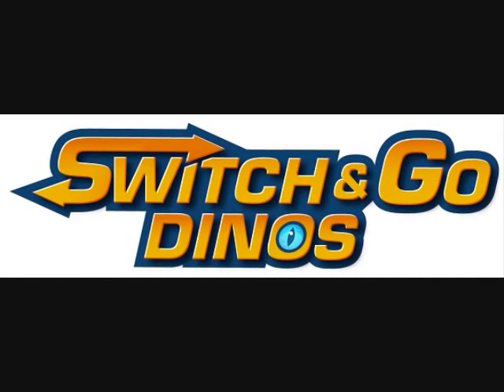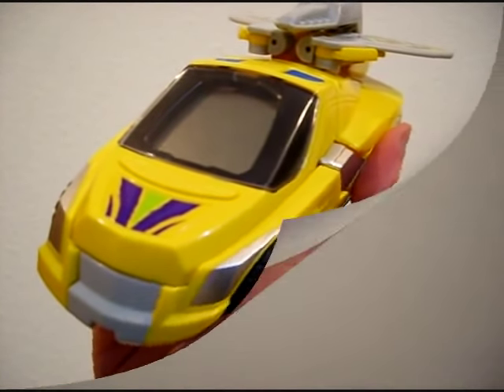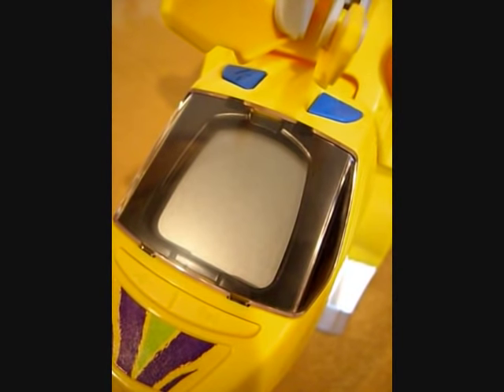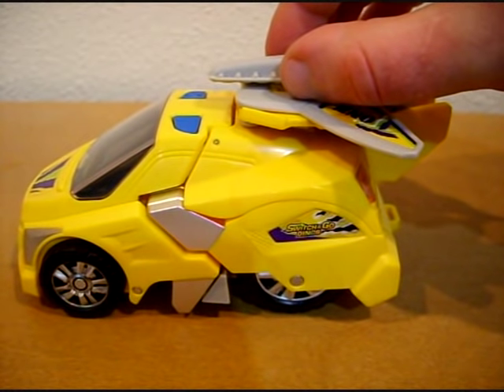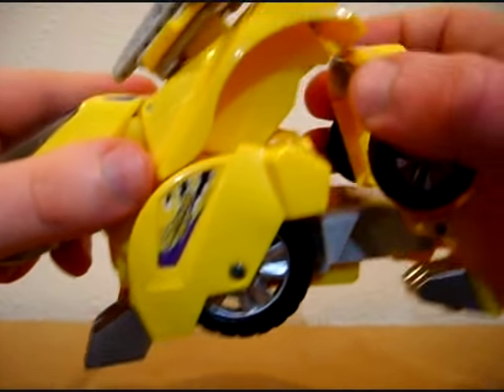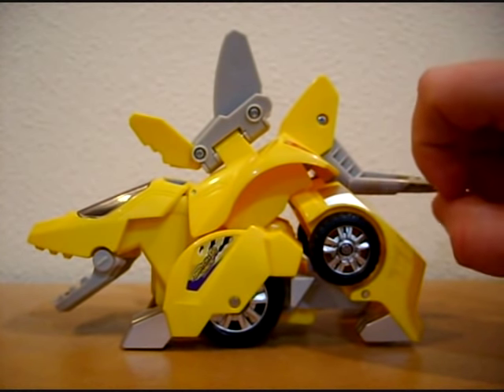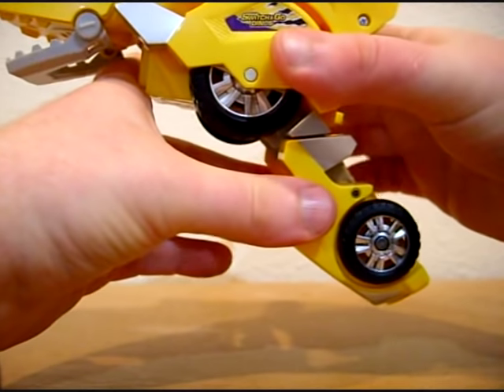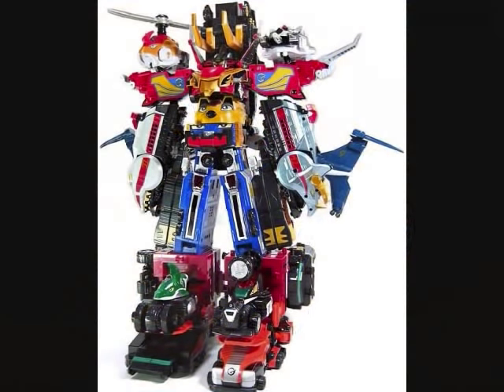Switch & Go Dinos - Tonn the Stegosaurus Toy Review - CollectionDX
EVA_Unit_4A returns from a year-long hiatus to bring you a break-out electronic toy line aimed at children 3-8yrs!